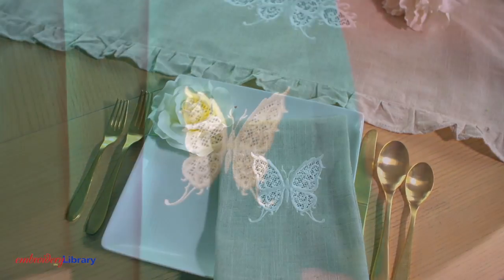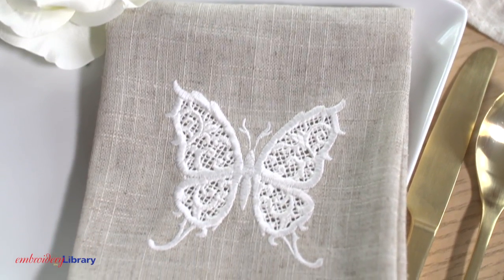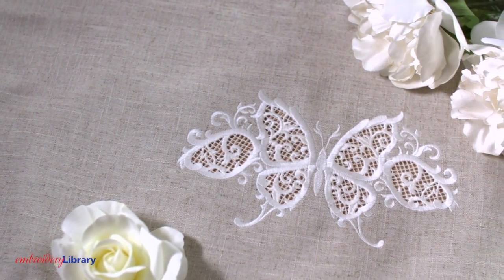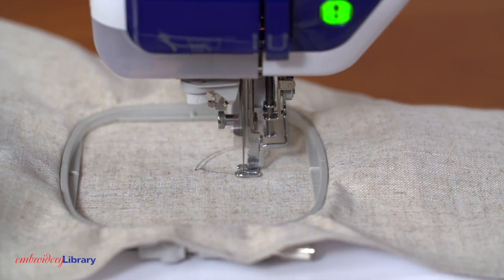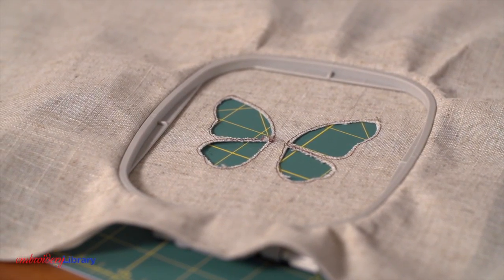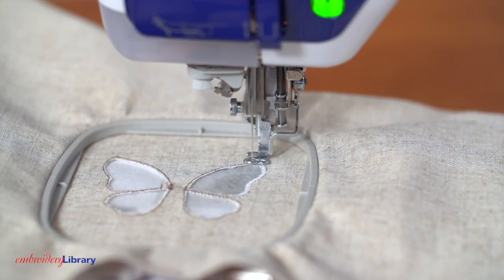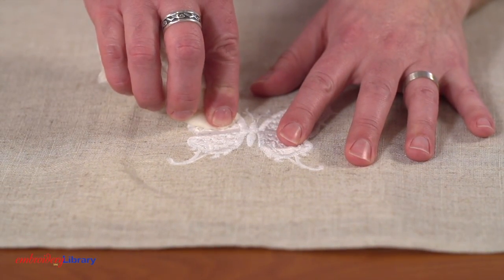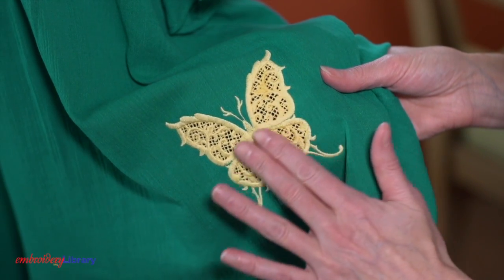Cutwork Embroidery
Add a delicate, lace-like look to your table linens, fashion, and more with cutwork embroidery See how to stitch and assemble these creative embroidery designs!